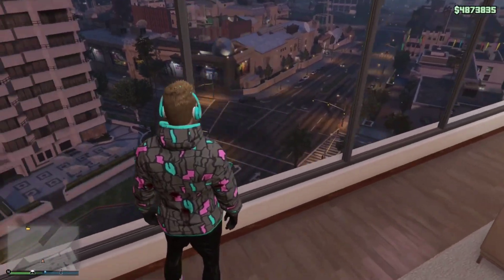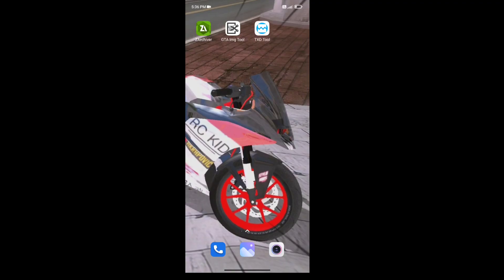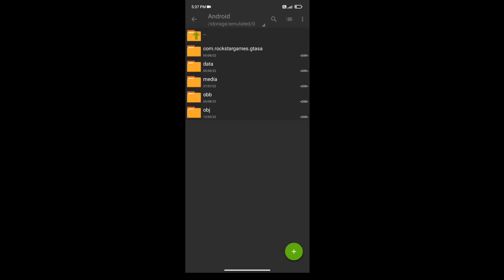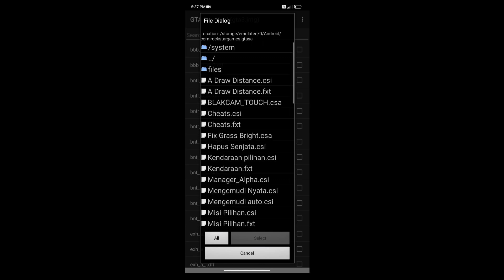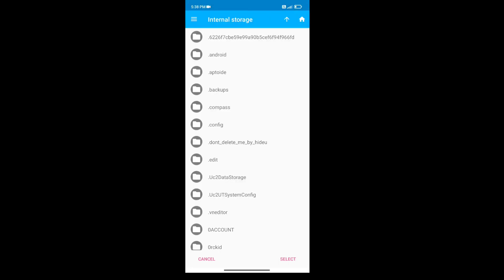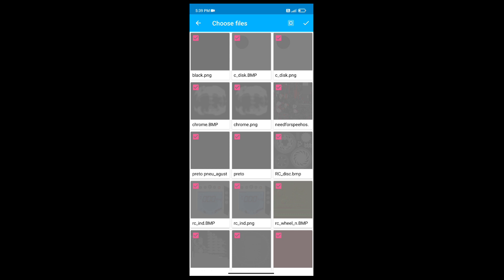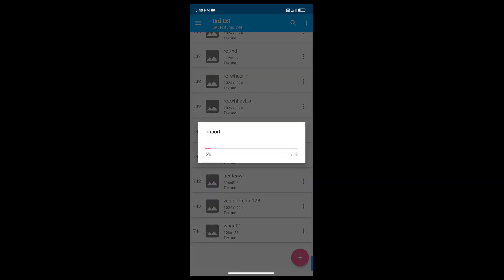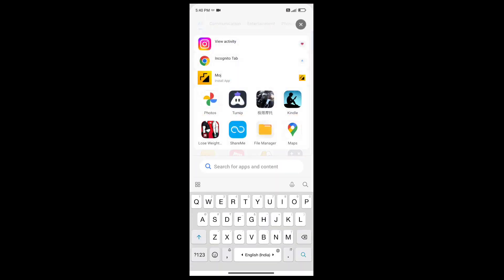How To Install Modified Rc390 Mod In Gta Sa Android | Rc kid Tamil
DUKE MOD👇🏻

ZARCHIVER AND GTA IMG TOOL AVAILABLE ON PLAY STORE FREE 👈🏻

thank u 🫀🫀🥀🥀🥀❤❤❤❤

REAL MOD : MODDING GURUJI
MODEL BY : STYLO MODS
RAPPED BY : ME
THANKS TO MODDING GURUJU❤